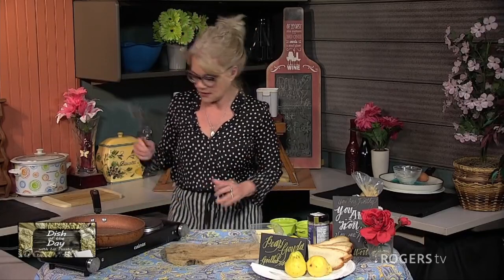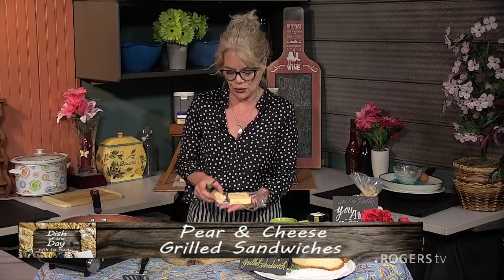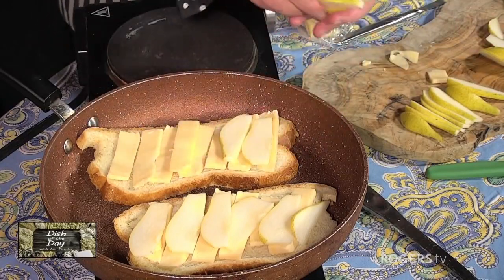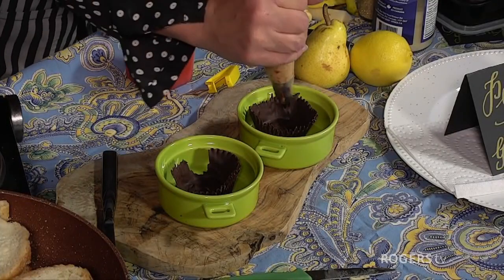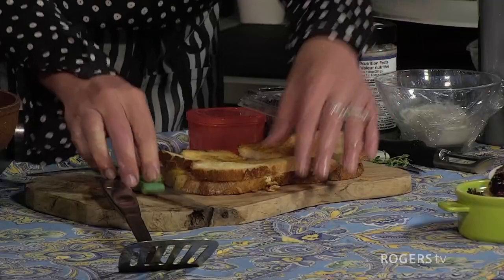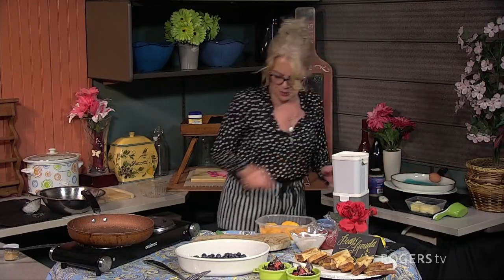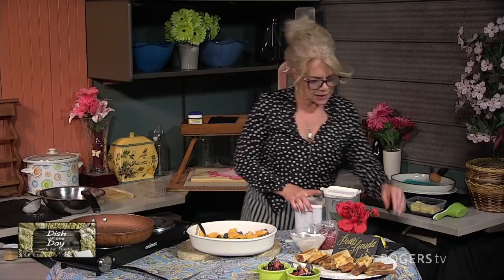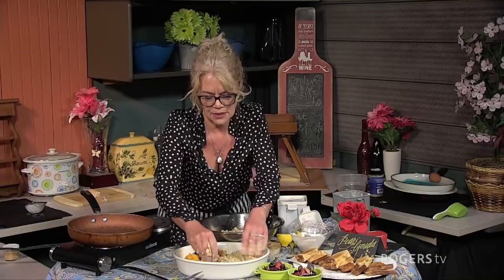Dish of the Day with Liz Fusato - Summertime Fruit Special | Rogers tv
On this edition, pear and cheese grilled sandwiches and more fruit special meals.